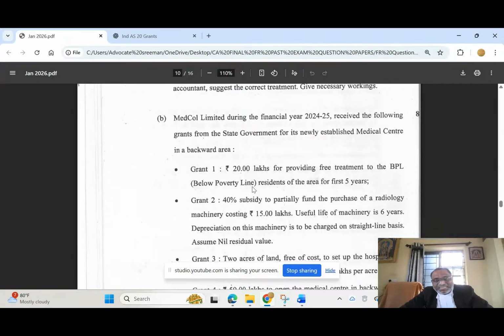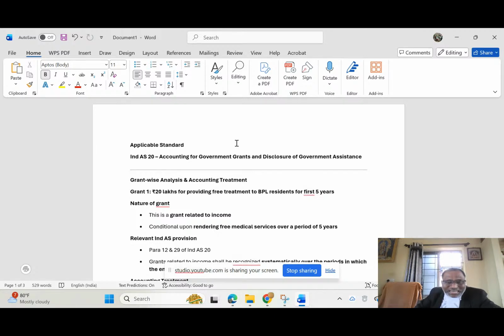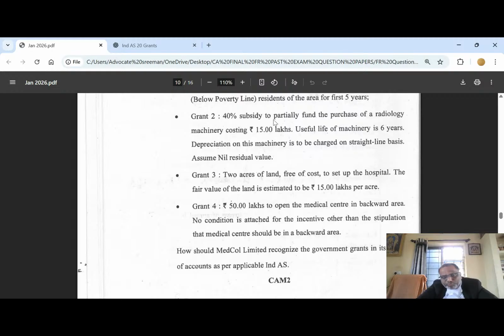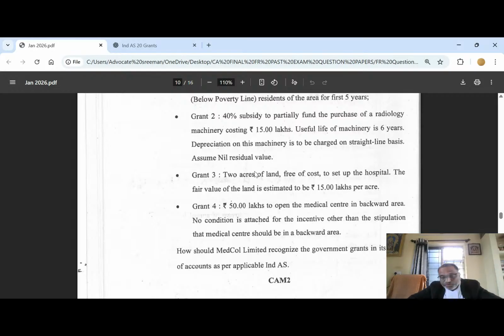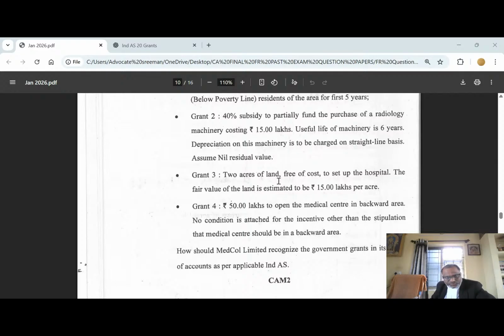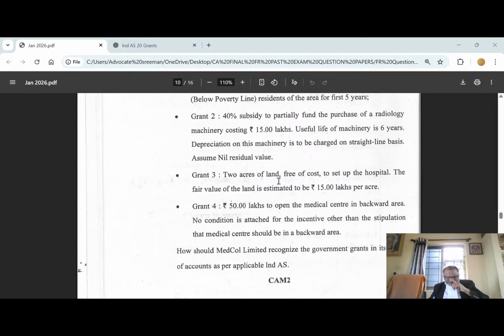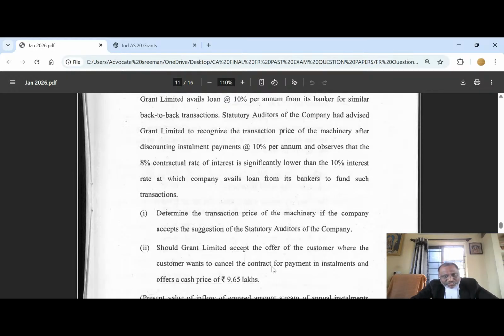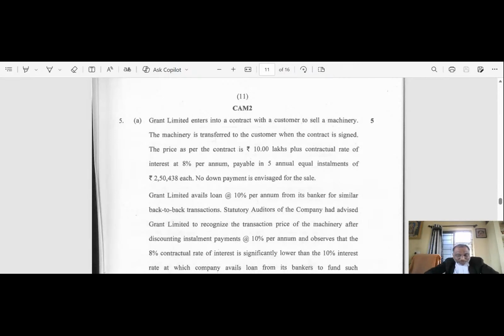CA FINAL JAN 26 FR SOLVING BY Peoples Advocate 𝒜𝒹𝓋𝑜𝒸𝒶𝓉𝑒 𝒮𝓇𝑒𝑒𝓂𝒶𝓃𝓃𝓇𝒶𝓎𝒶𝓃𝒶.𝑀𝒶𝓁𝓁𝑒𝓁𝒶.𝐵𝒞𝒪𝑀, 𝑀𝒞𝒪𝑀,𝐿𝐿𝐵,𝐿𝐿𝑀.𝒜𝒹